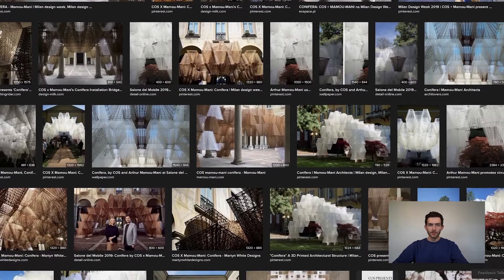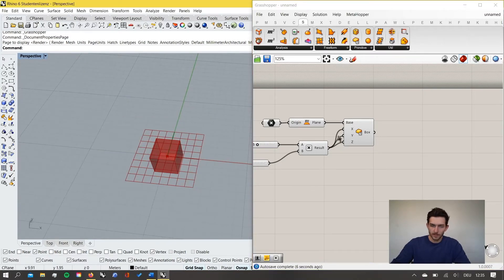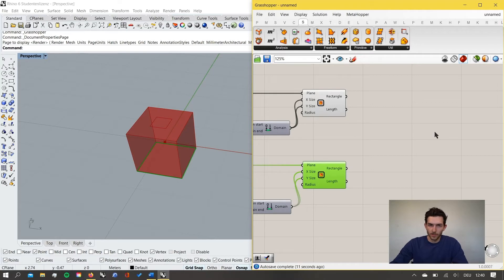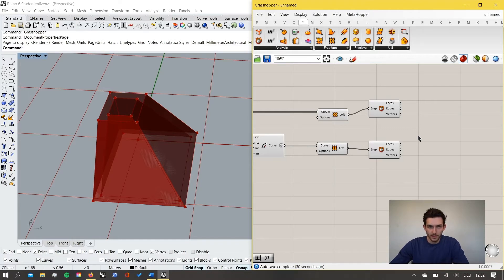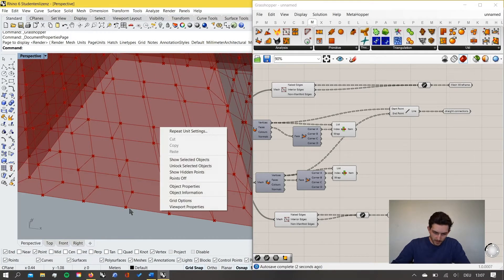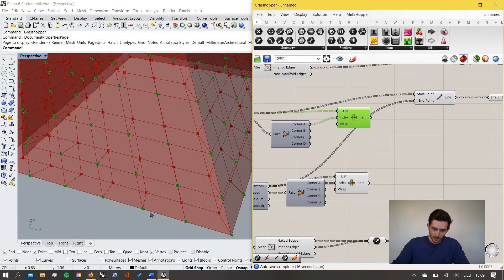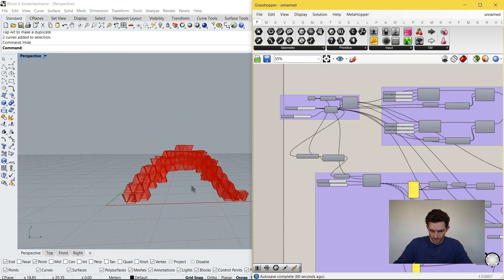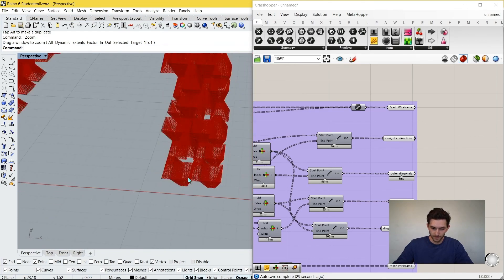02 - Volume-based Space Frame Structures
0:00 - Intro
1:28 - Creation of single volume
10:22 - Meshing
19:26 - Creation of space frame structure
29:36 - Packing of volumes
47:29 - Choosing based on attractors
55:15 - Multiple space frame structures
58:05 - Outro

SPACE FRAME STRUCTURES AND PARAMETRIC DESIGN
Sommersemester 2021

DIGITAL DESIGN UNIT
PROF. DR.-ING. OLIVER TESSMANN

On camera:
Thomas Wenzel